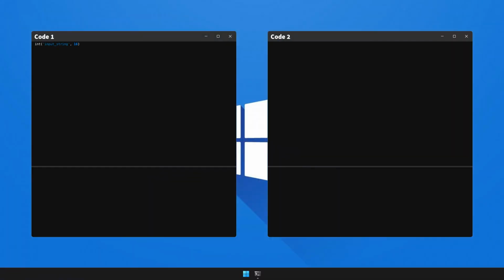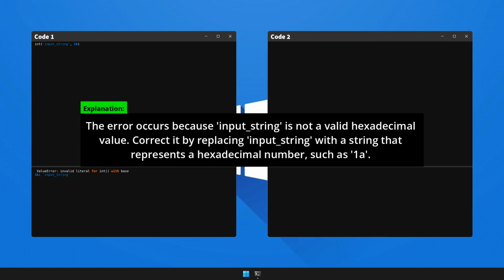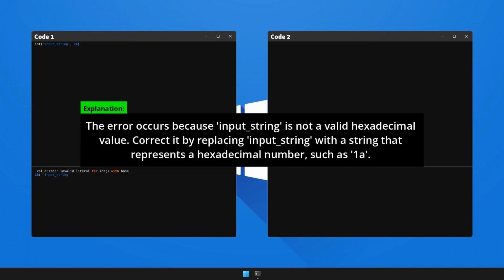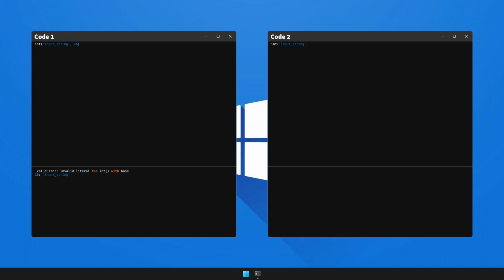How to fix ValueError: invalid literal for int() with base 16: 'input_string... in Python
We're excited to share with you our newest video, "How to solve  ValueError: invalid literal for int() with base 16: 'input_string' in Python". 🎥 This series is meticulously designed to arm you with knowledge 🧠 and skills 🛠️ to overcome frequent coding challenges.

Today, we will decipher 🔎 and resolve a common error faced by Python coders: the bit hard to solve  ValueError: invalid literal for int() with base 16: 'input_string'. Here is a snapshot of the code of the video:

Troubling Scenario: ❗️

int('input_string', 16)

Unwanted Result: 🚫
 ValueError: invalid literal for int() with base 16: 'input_string'

Effective Resolution: ✔️

int('input_string', 16)

Corrected Code:

int('input_string', 16)  # Replace 'input_string' with a valid hexadecimal string, e.g., '1a'

Desired Output: 🏁
26

In this detailed walkthrough, we will illuminate 💡 the underlying cause of this error, and offer a comprehensive explanation: The error occurs because 'input_string' is not a valid hexadecimal value. Correct it by replacing 'input_string' with a string that represents a hexadecimal number, such as '1a'. 🎯